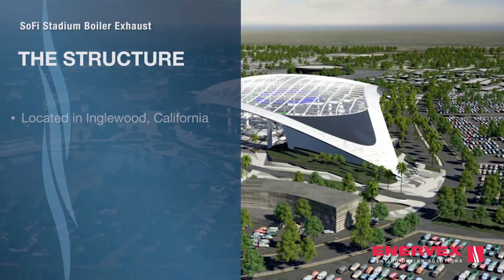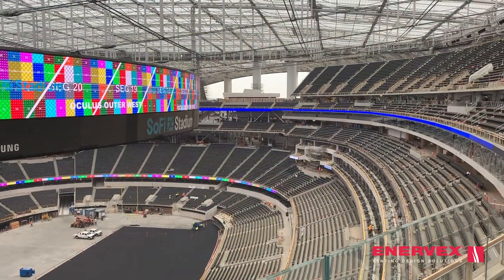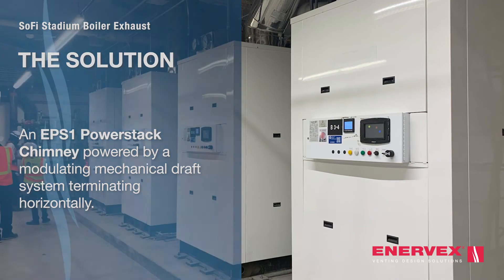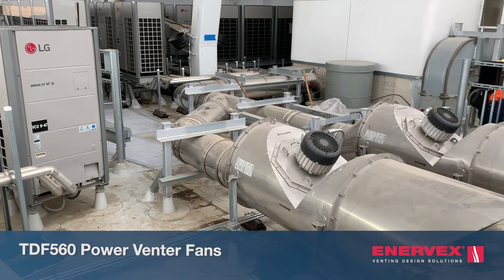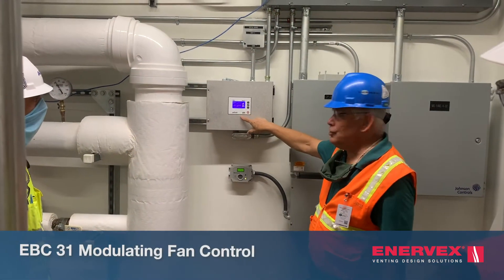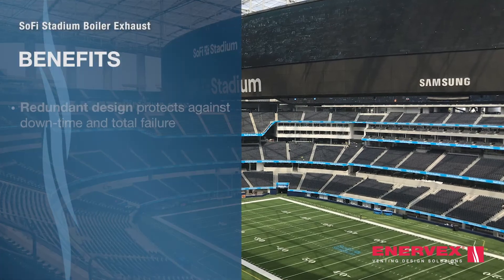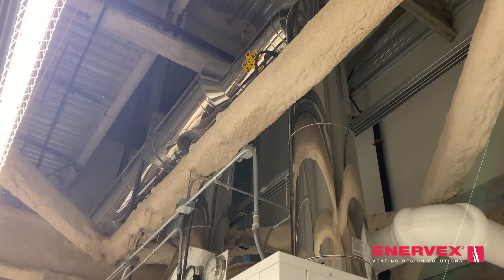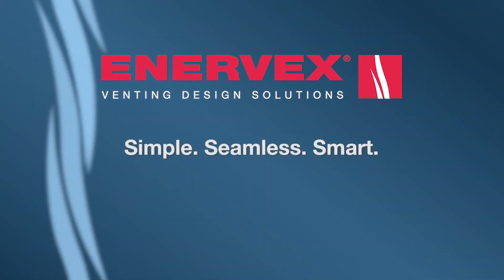SoFi Stadium Boiler System, Inglewood, CA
This video takes you through the installation of the ENERVEX Fan-Powered Exhaust System serving the facility's boiler system.
SoFi Stadium is a sports and entertainment complex in Inglewood, CA. It opened in September 2020 and serves as the home for the Los Angeles Rams and Los Angeles Chargers of the National Football League (NFL).